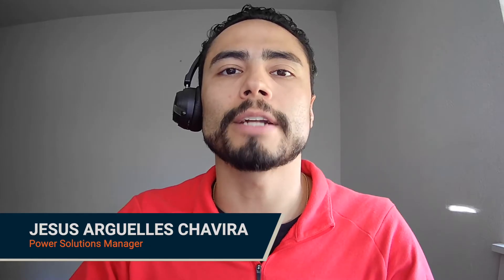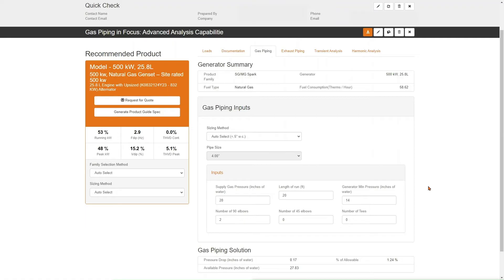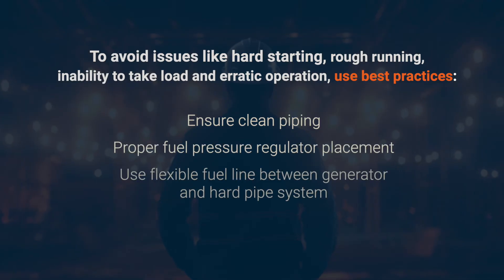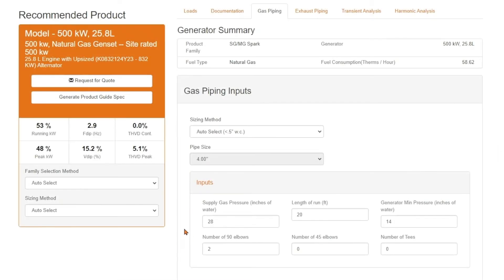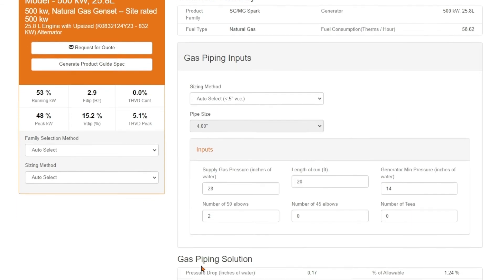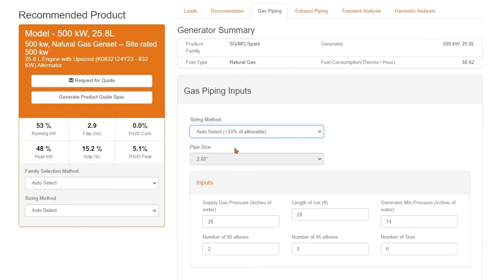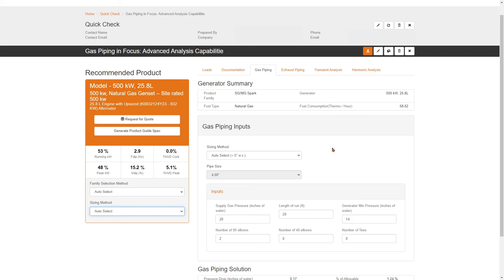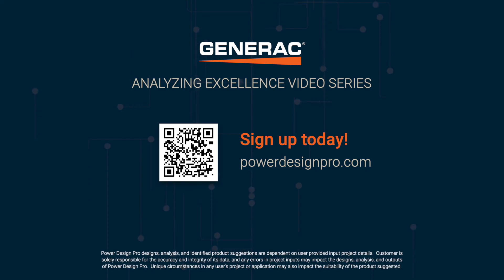Generac’s Power Design Pro: Natural Gas Piping Design Unveiled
Join Jesus Arguelles Chavira, Power Solutions Manage, as we delve into the intricacies of natural gas piping analysis within Generac’s Power Design Pro. Learn how to determine the right pipe size based on input loads, set supply gas pressure, account for pipe length, elbows, and tees, and choose the optimal sizing method. We simplify gas piping analysis for your generator projects.